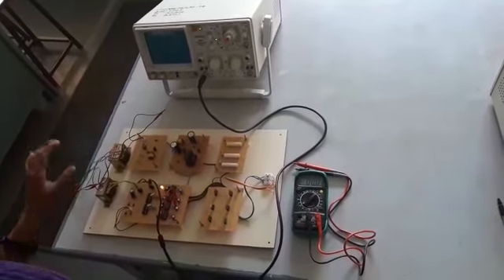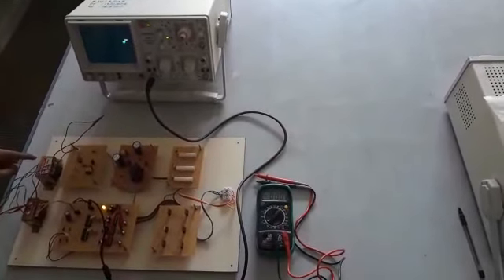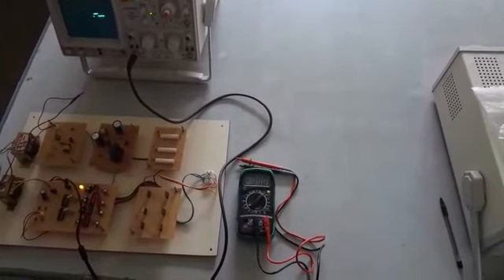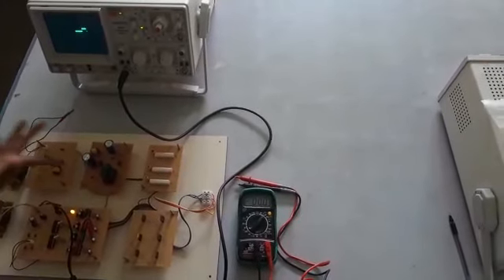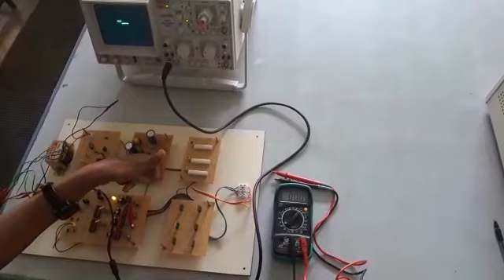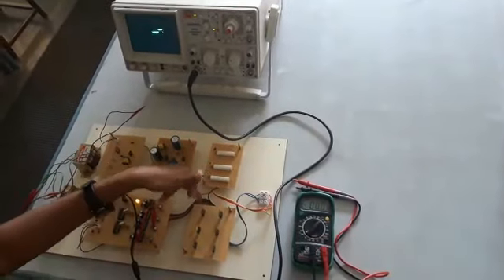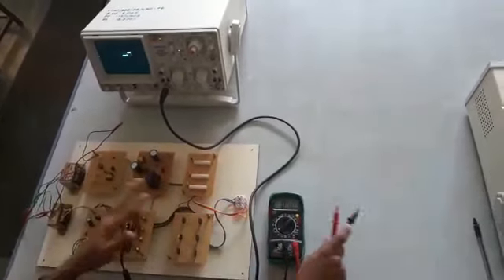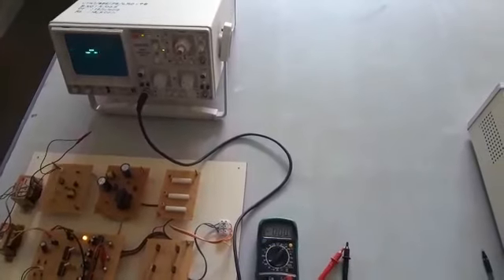INDUCTION MOTOR DRIVE BASED ON BRIDGELESS LANDSMAN PFC CONVERTER WITH IMPROVED DYNAMIC RESPONSE